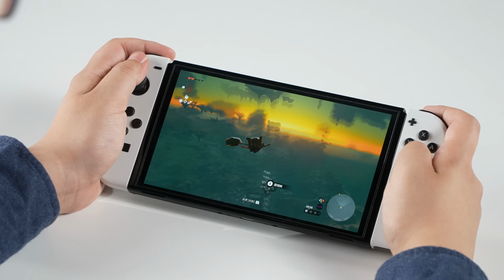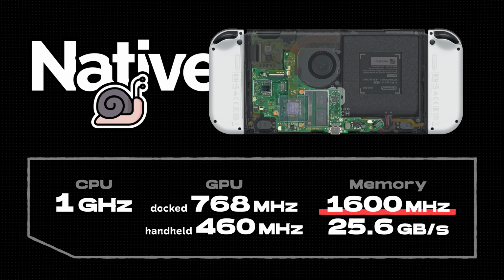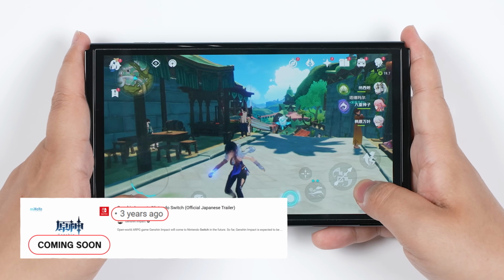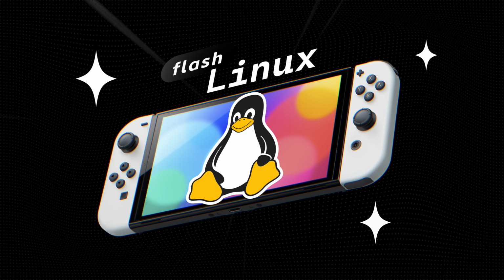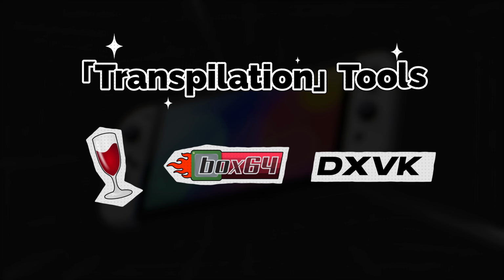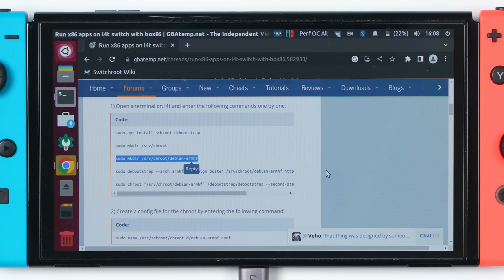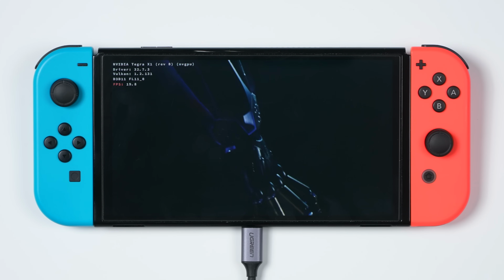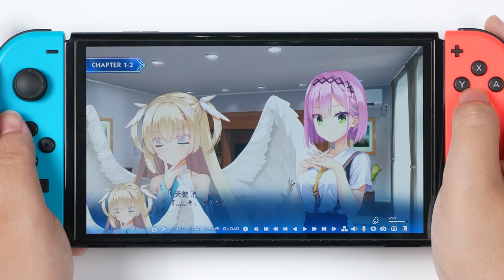We Turned Nintendo Switch into a Steam Deck, And Runs PC Games!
Today, you're going to see:
Switch running Android & Linux.
Benchmarking the performance of Switch.
Switch running mobile games like Genshin Impact.
Switch emulating PS2 and PS Vita.
Switch running Half-Life 2.
Switch running PC games like GTA5, DMC5 and God of War! Natively!

Video Chapters
0:00 Intro
0:31 Switch Mod Intro
2:13 Android Tweaking
6:44 Android Gaming
8:15 Android Emulator
10:52 Linux Intro
12:52 Linux Install & Tinkering
18:01 Linux Gaming
25:06 My Thought
26:14 Outro